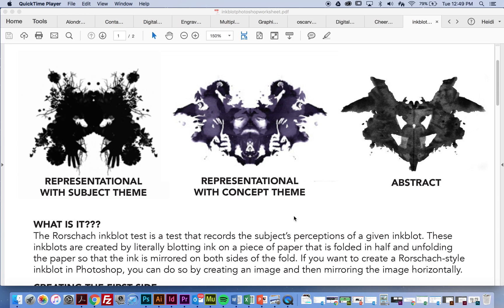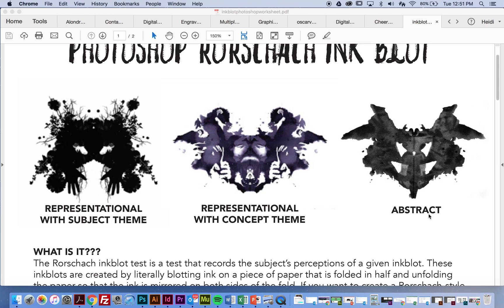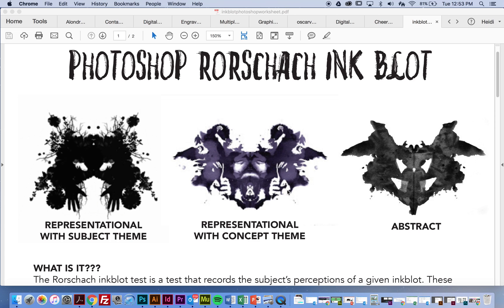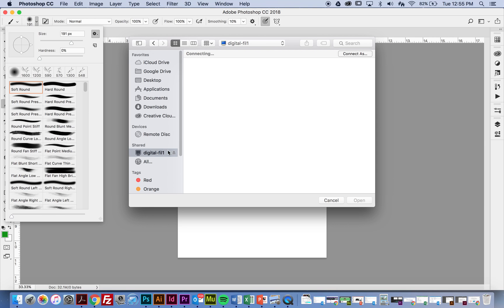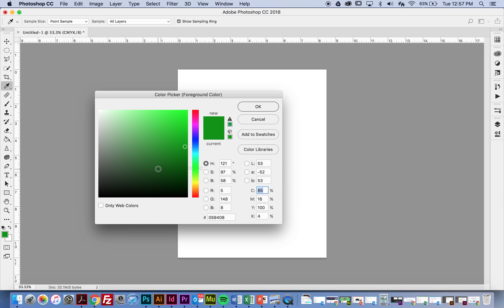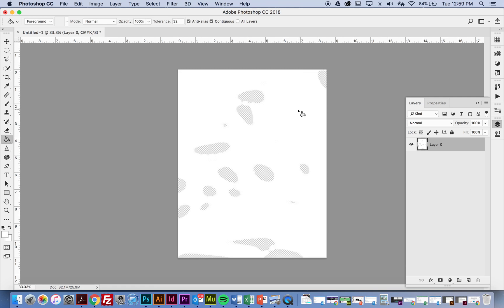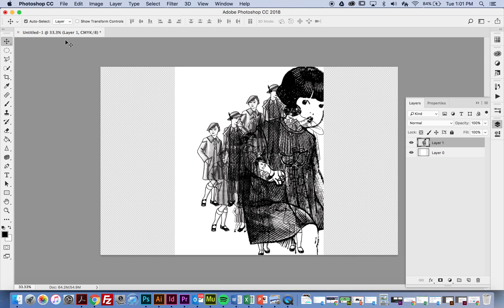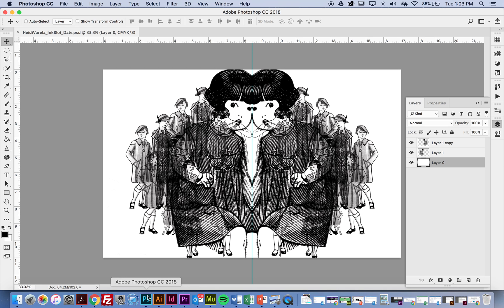Create a Digital Rorschach Ink Blot in Photoshop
The purpose of this video is to show beginners how to..
Import new brushes
Change the size of brushes
Rotate Brushes
Create a Symmetrical Composition
This was created as a 45 minute activity for students to make a finished composition in Photoshop with stock brushes.